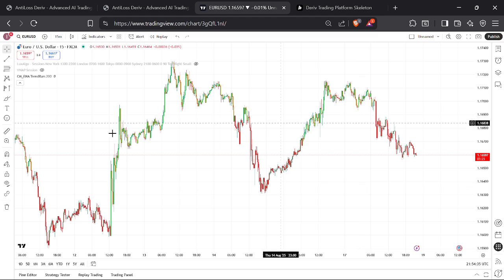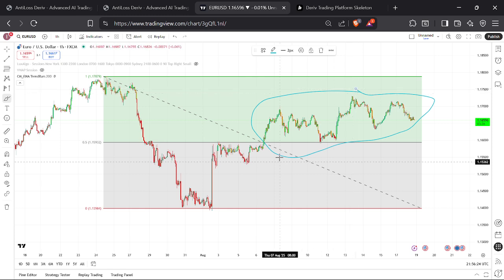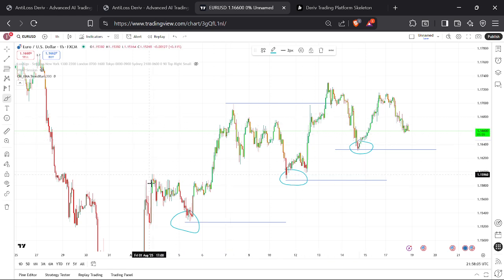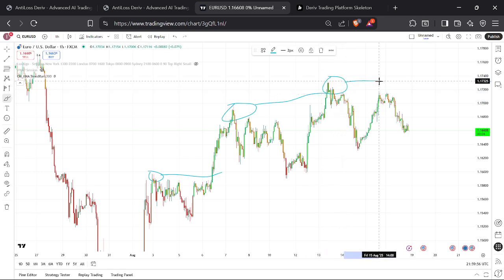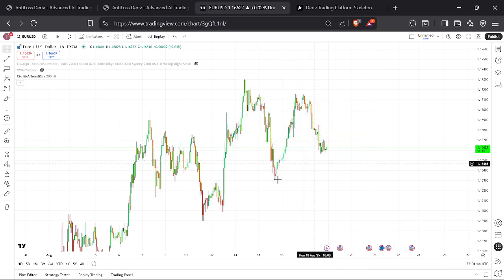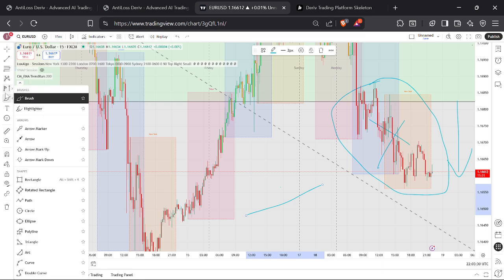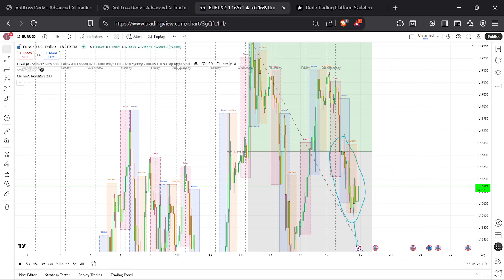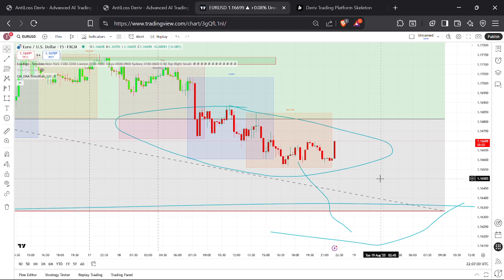EUR/USD Analysis Tomorrow | EURUSD Sell Setup Forecast | Forex Trading August 20, 2025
🔥 In today’s forex analysis, I break down the EUR/USD price action and share why I believe Euro USD could be setting up for a sell tomorrow. Using technical analysis, key support and resistance zones, and market structure insights, I highlight the potential trading opportunities you don’t want to miss.

👉 Watch until the end for my detailed forecast and trading plan.

📊 What you’ll learn in this video:

EUR/USD technical analysis (August 20, 2025)

Market sentiment & potential catalysts

My personal trade setup idea

📈 Related Keywords (SEO Optimization)
eurusd analysis today, eurusd forecast tomorrow, forex analysis eurusd, eurusd trading strategy, eurusd sell setup, forex trading analysis, eurusd technical analysis, daily forex forecast, eurusd price prediction

📢 Don’t forget to:
💬 Comment your thoughts on EUR/USD

eurusd analysis today
eurusd forecast tomorrow
eurusd technical analysis
eurusd trading strategy
forex eurusd analysis
eurusd price prediction
eurusd sell setup
daily forex analysis
forex forecast eurusd
eurusd trade ideas
eurusd today
forex trading analysis
eurusd market analysis
eurusd tomorrow forecast